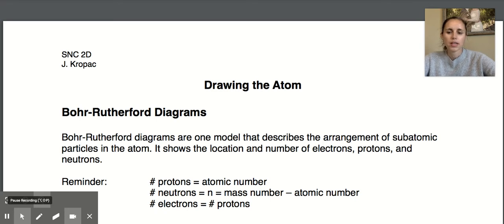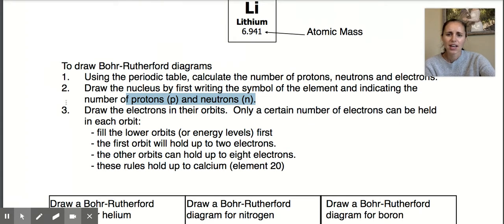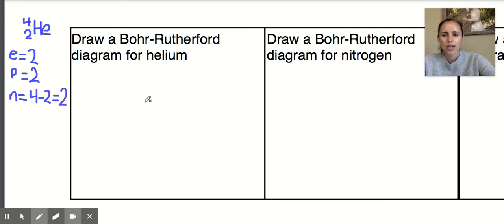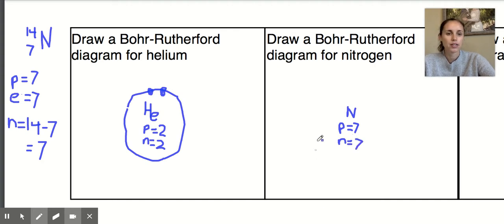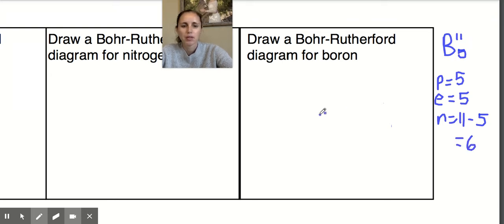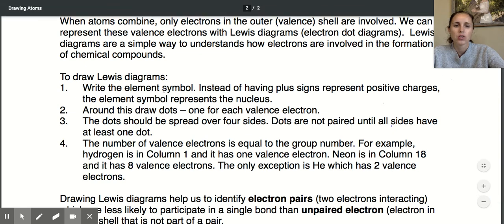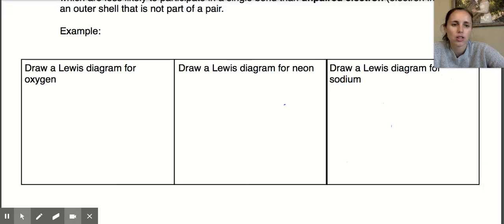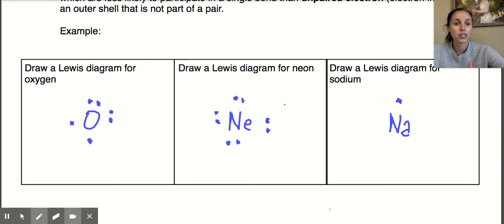SNC 2D Drawing Atoms